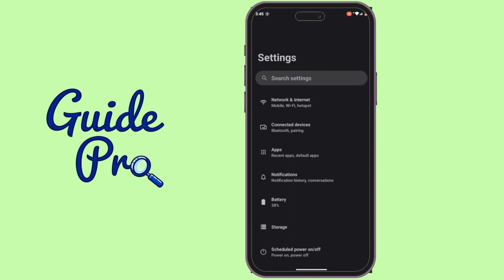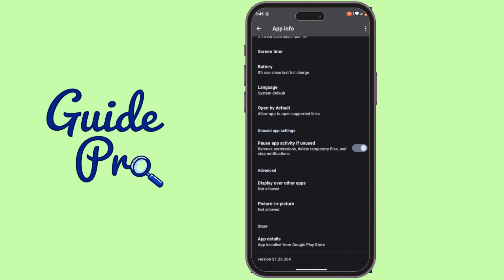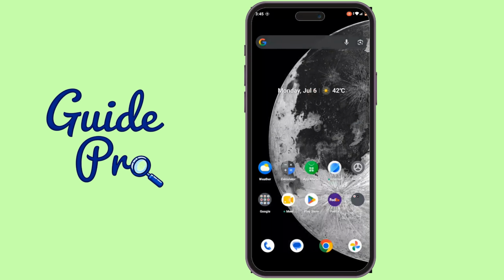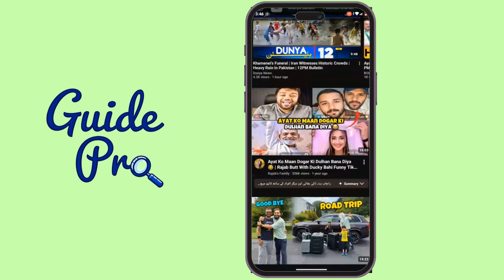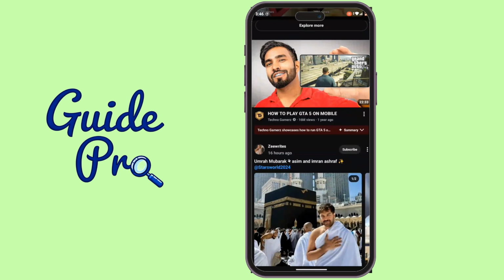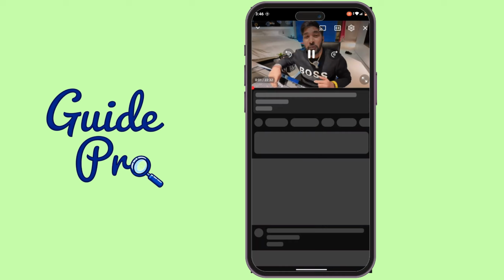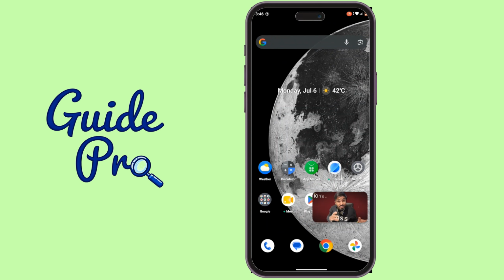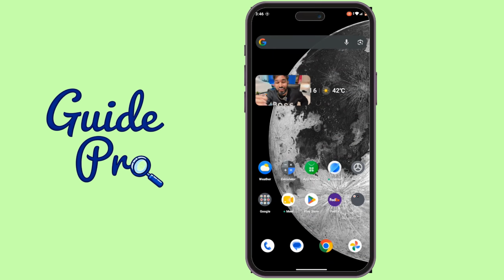How to Play YouTube in Background on Android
Learn how to play YouTube videos in the background on Android step by step.

✔️ Enable Picture-in-Picture
✔️ Play videos while using other apps
✔️ Background audio playback

📱 Enjoy YouTube without interruptions!